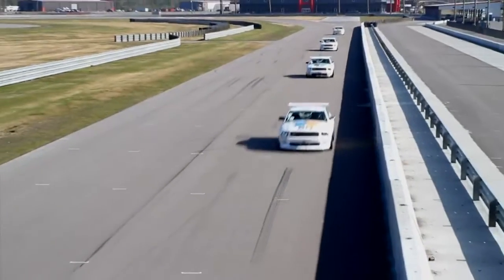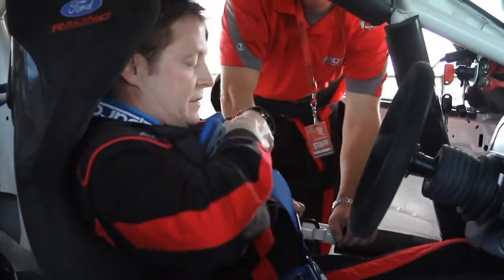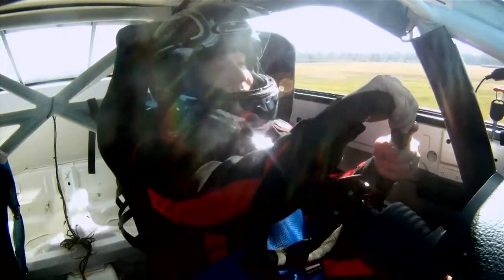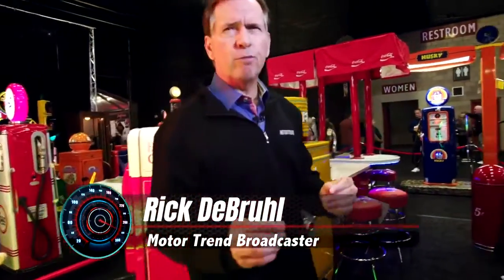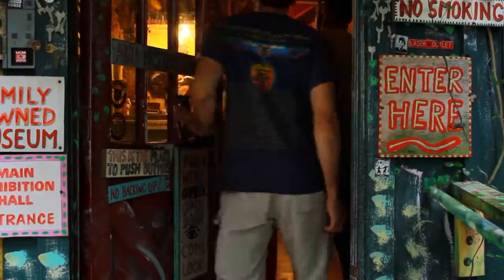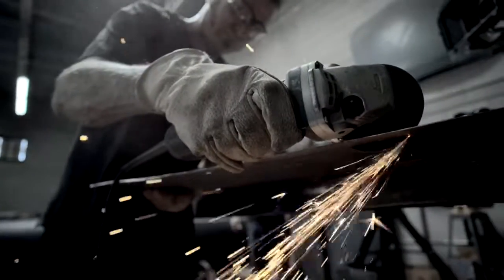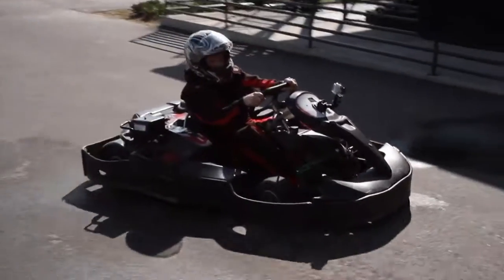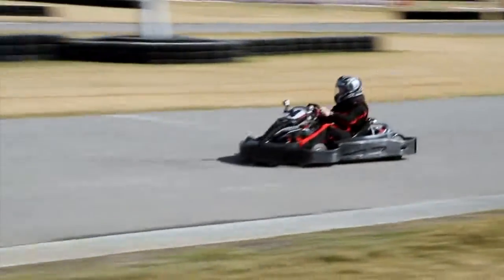Driven on YurView: A new show for people who love their cars and love the journey even more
Driven premieres on YurView February 10th. Take a sneak peek at what you can expect to see on this new show for people who love cars and love the journey even more.

Host Tom Gregory takes viewers across the country to find the coolest cars, most interesting people, best events and the greatest stories that have made cars & road trips an indelible part of American culture.